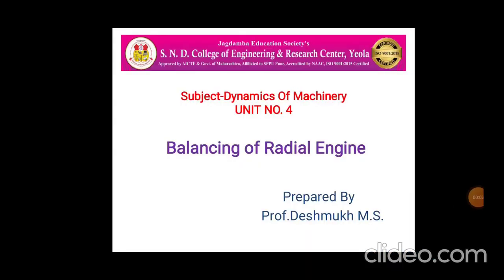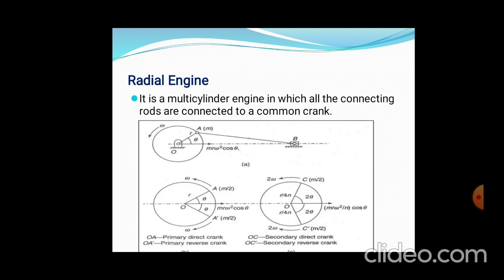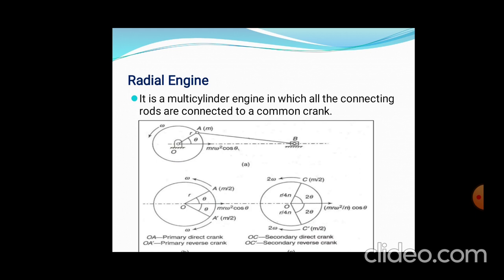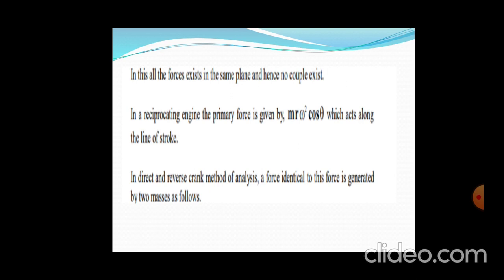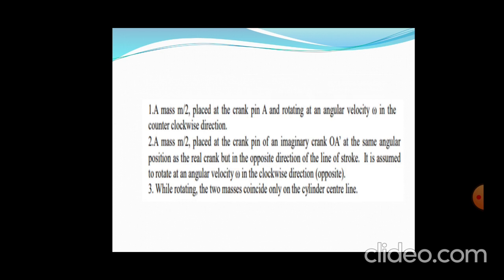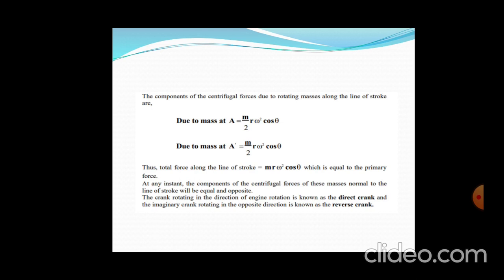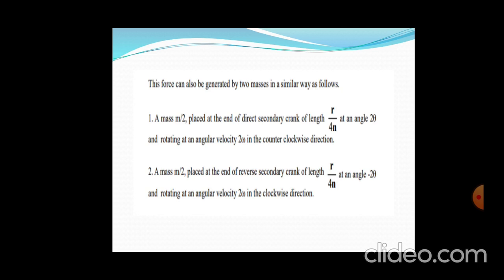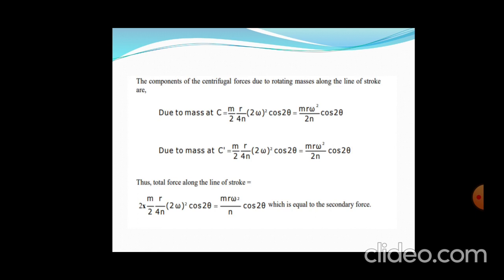Balancing of radial engine